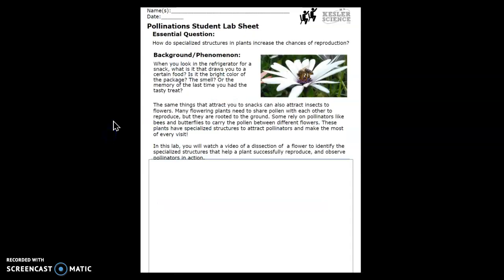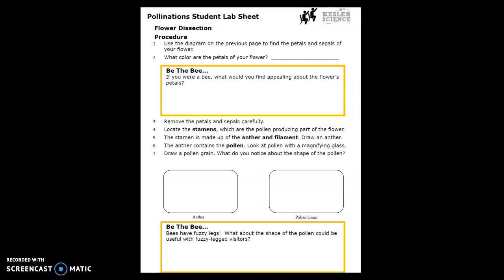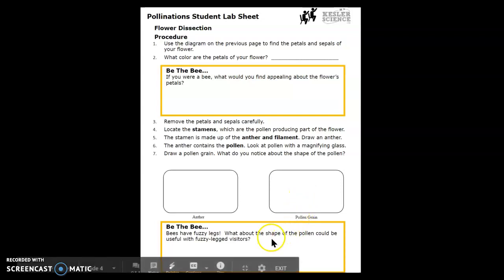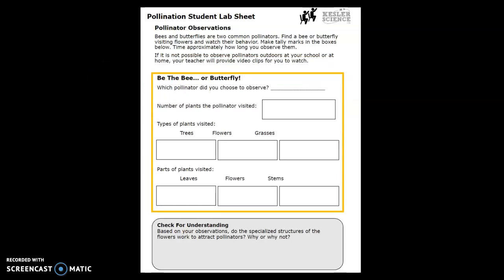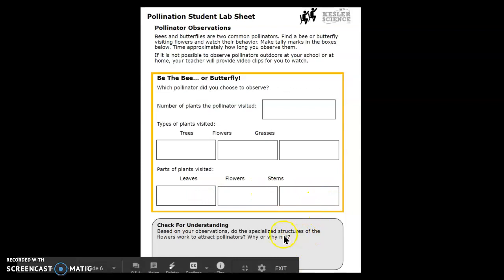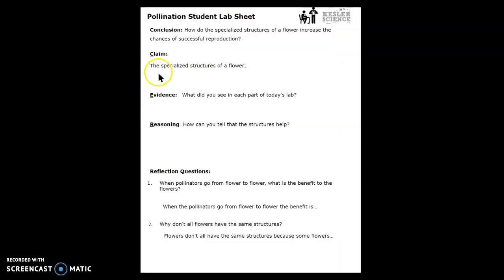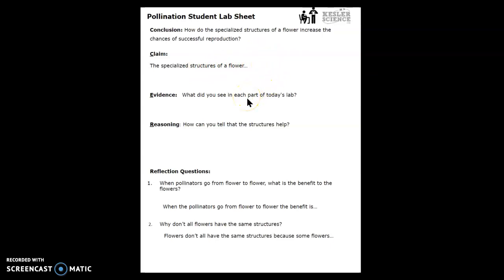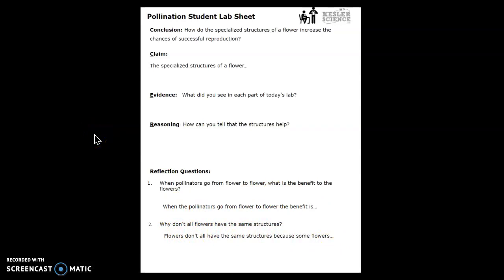Virtual Flower DIssection